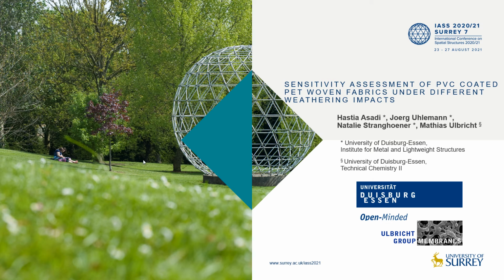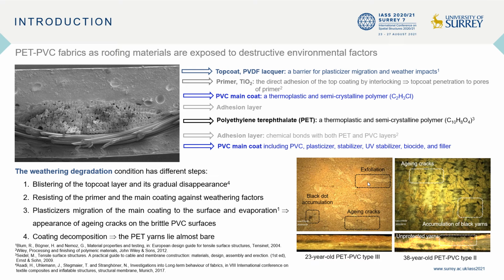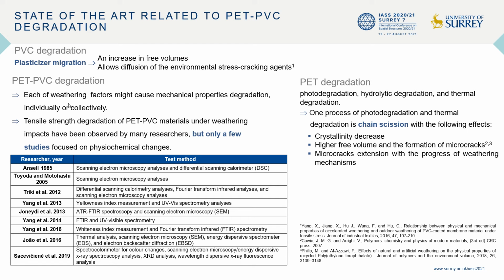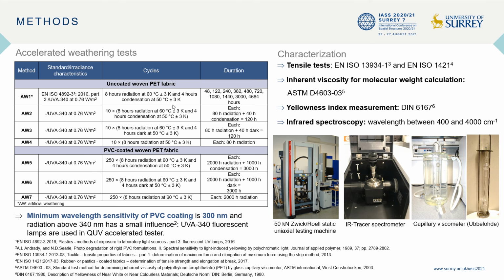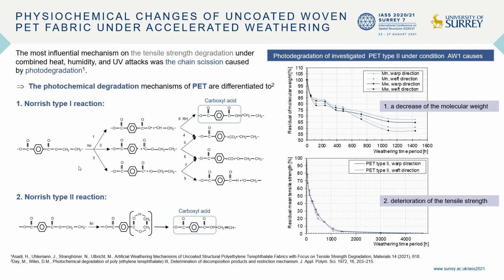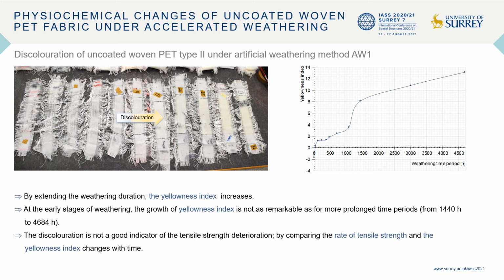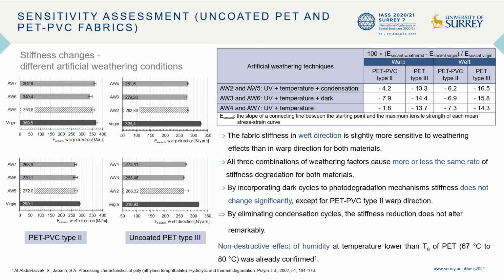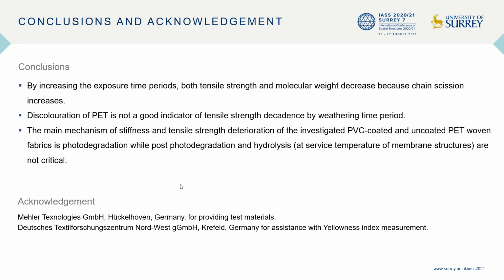Sensitivity assessment of PVC coated PET woven fabrics under different weathering impacts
Parallel Session 43, High-performance membrane buildings and challenges

Hastia Asadi, Joerg Uhlemann, Natalie Stranghoener and Mathias Ulbricht (University of Duisburg-Essen) present their work on PET-PVC composites.

Architectural fabrics degrade through different environmental stressors including UV irradiation, heat and moisture, which are collectively known as weathering factors. Each of these factors, individually or collectively, may cause uniaxial tensile strength degradation. The presented investigation evaluates the sensitivity of the uniaxial tensile strength of uncoated woven
PET fabrics and PVC-coated PET fabrics exposed to various artificial weathering factors, alone or in combination. The chemical and physical changes of uncoated woven PET fabrics, as the load-bearing component of PET-PVC composites, are traced by Fourier transform infrared spectroscopy, yellowness index, and molecular weight measurements.

Watch their presentation on "Sensitivity assessment of PVC coated PET woven fabrics under different weathering impacts" from the Spatial Structures 2020/21 Conference.